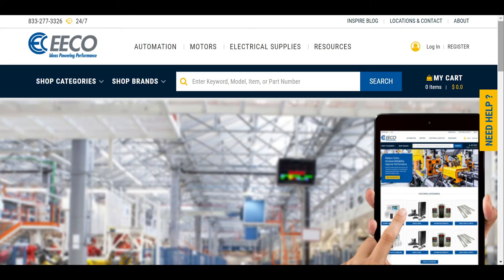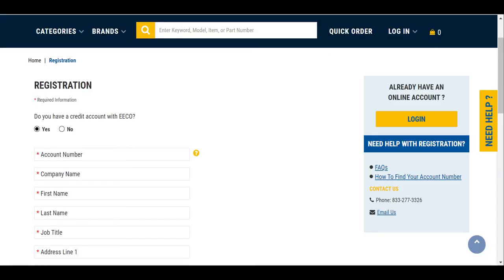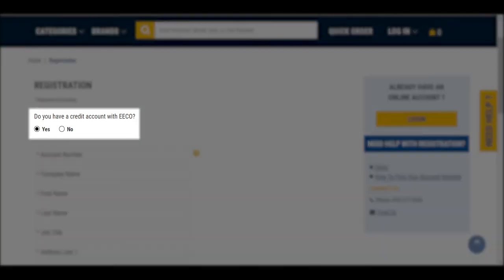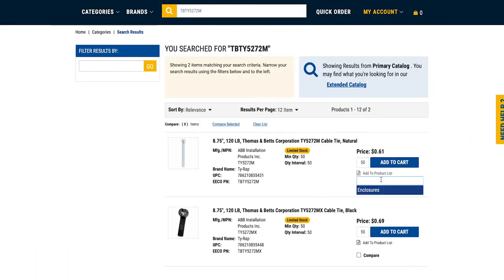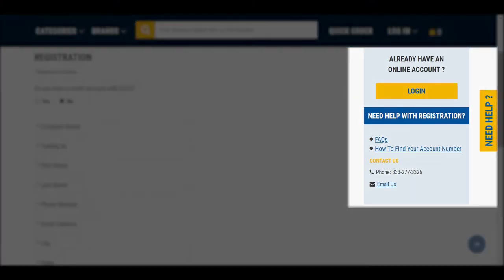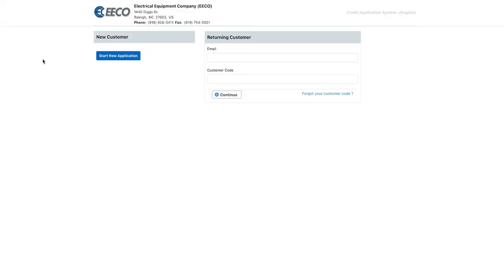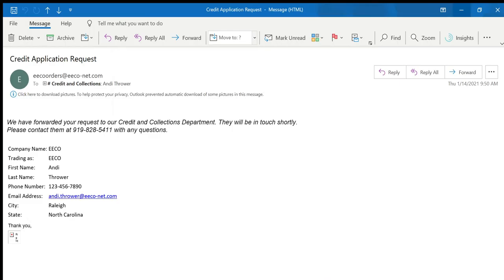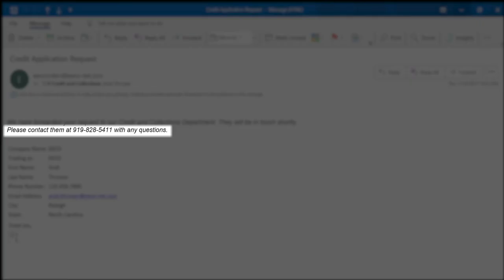Registration | How To | ShopEECO